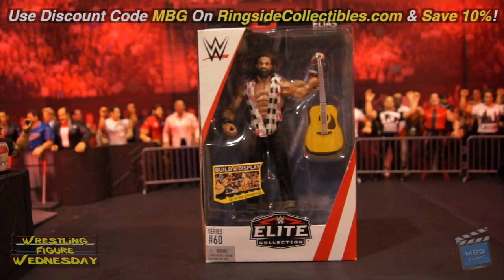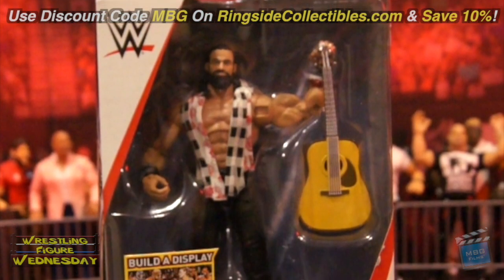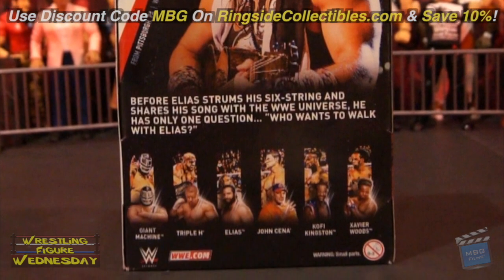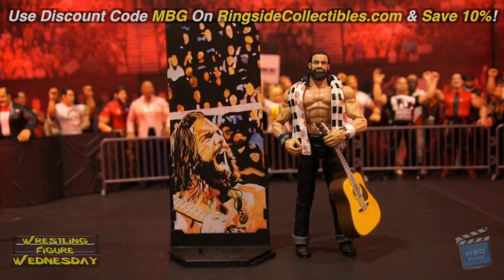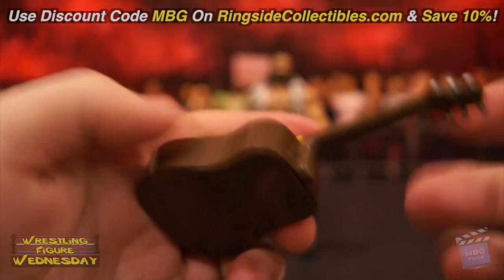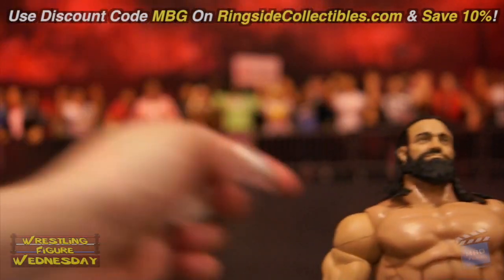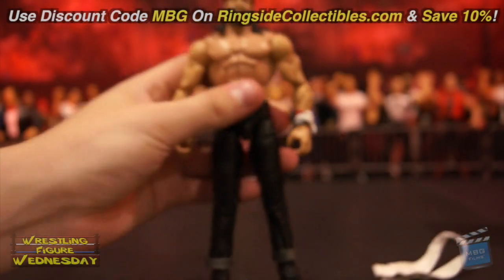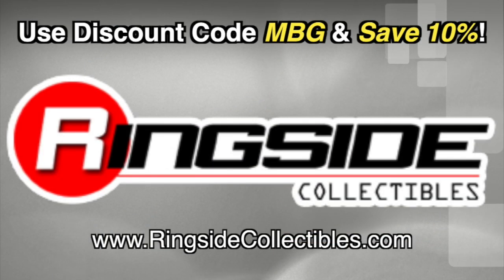Wrestling Figure Wednesday Episode 345: WWE Elite 60 - Elias